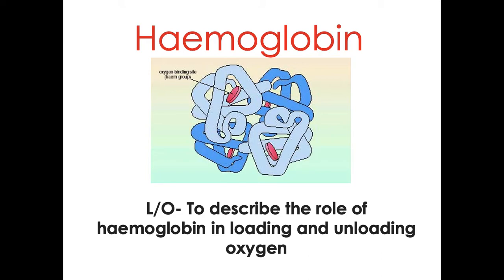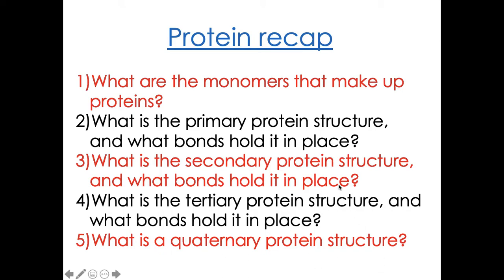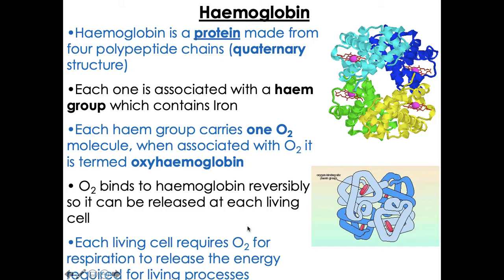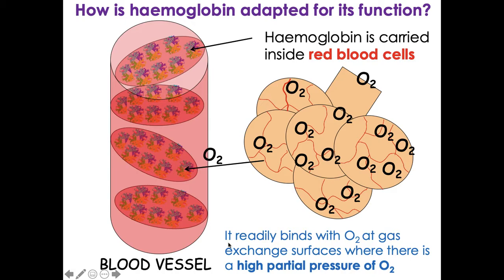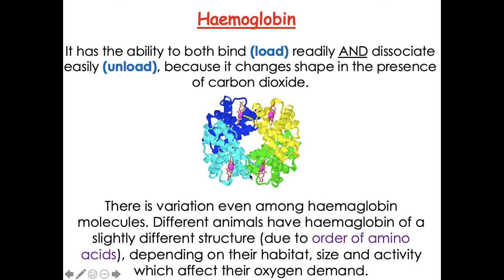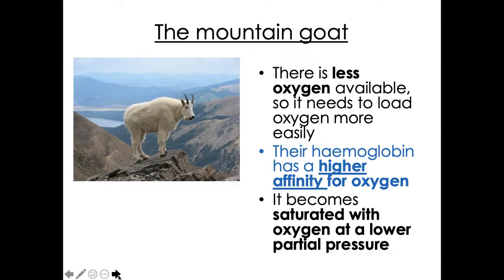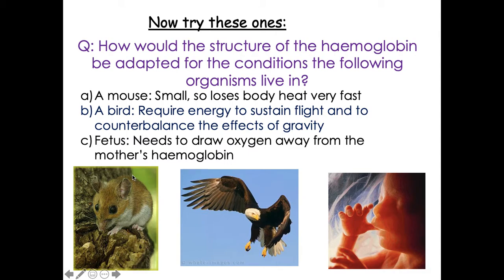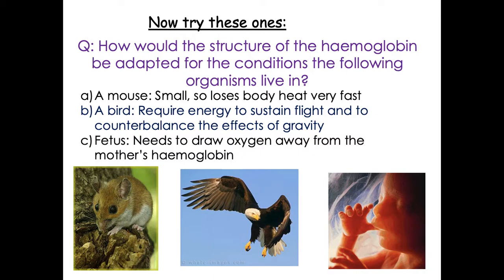Introduction to Haemoglobin